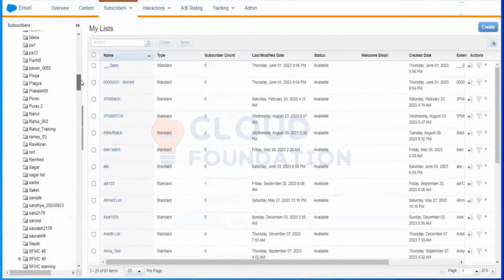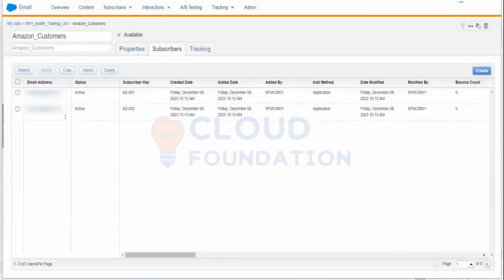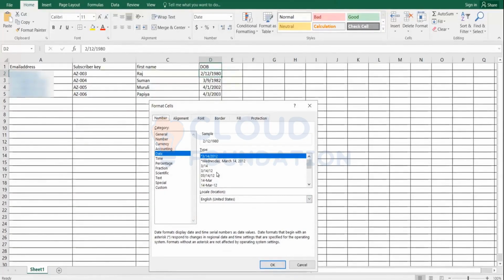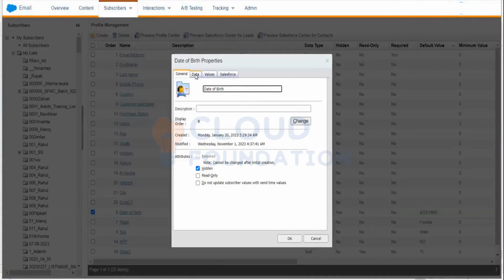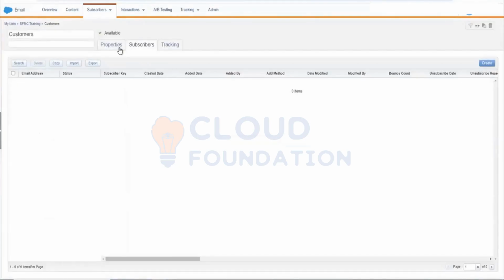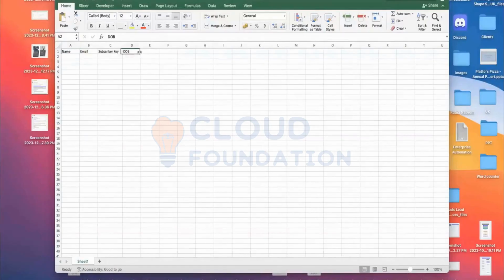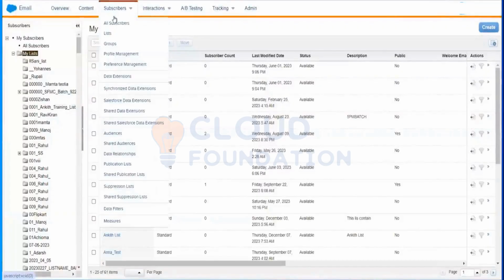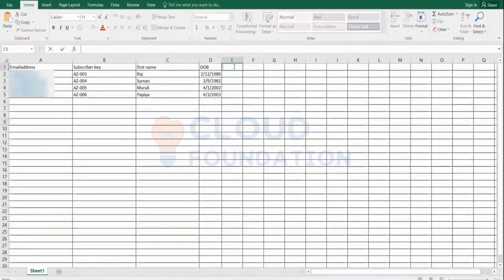Create Subscriber Wizard in SFMC | SFMC Online Training | SFMC Course | CloudFoundation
🎯 This Video Is About:

 Welcome to CloudFoundation's expert guide on how to use the Create Subscriber Wizard in Salesforce Marketing Cloud (SFMC)!

 This video is the best way to learn how to add and manage subscribers in SFMC.  📥✨

 What You'll Learn in This Session:

Fields, Lists, and Attributes Explained
Managing Preferences and Settings
Examples of how to use it in real time and expert advice

📌 Want to learn everything there is to know about SFMC? 🚀 Sign up for our Salesforce Marketing Cloud Online Training right now

to see all of the SFMC modules and certifications.

Explore More :

Marketing Cloud Lists
Contact Builder SFMC
Marketing Cloud Admin
SFMC Developer Tools
Email Personalization
CloudFoundation SFMC Course
Triggered Emails in SFMC
Preference Management
Marketing Automation SFMC
Audience Segmentation SFMC
CRM Integration in SFMC
SQL Activities SFMC
Dynamic Content SFMC
Real-Time Campaigns
Cross-Channel Messaging
Push Notifications SFMC
CloudFoundation Certification Path
Email Campaigns with SFMC